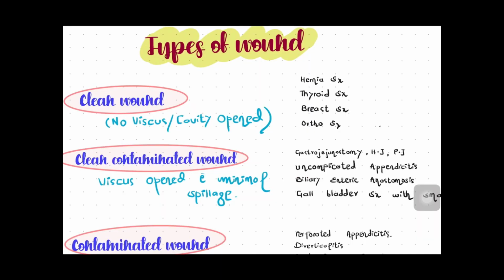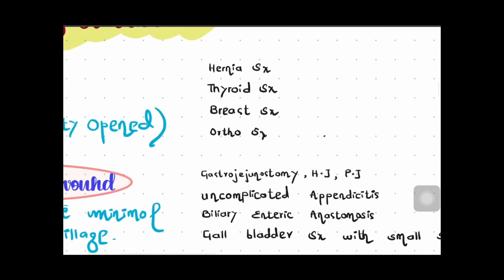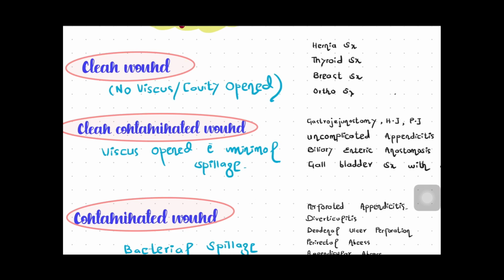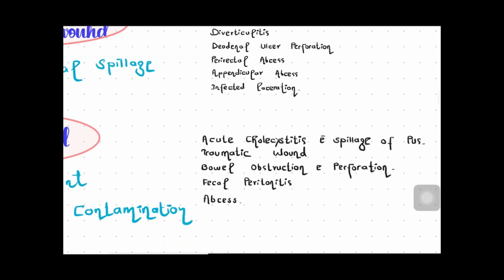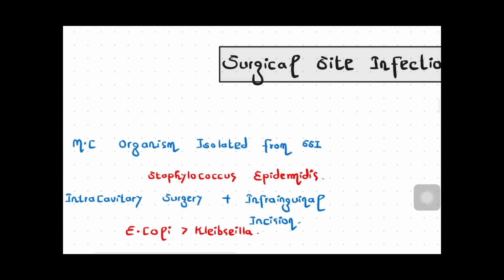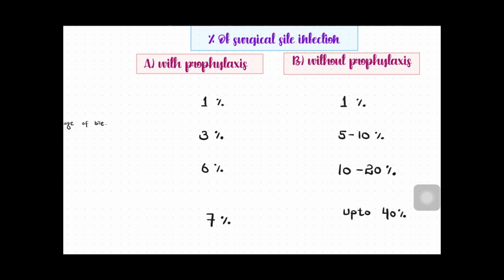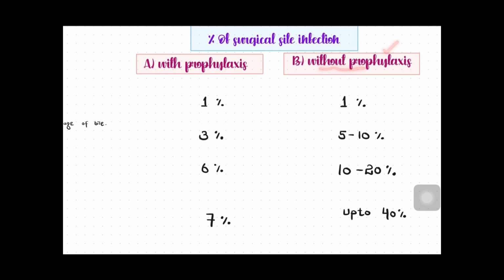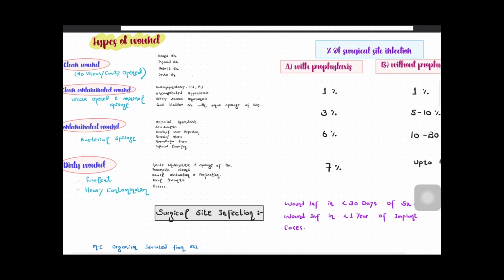Wound Types & Percentage Of Surgical Site Infection (SSI)- Surgery(Bailey & Love)